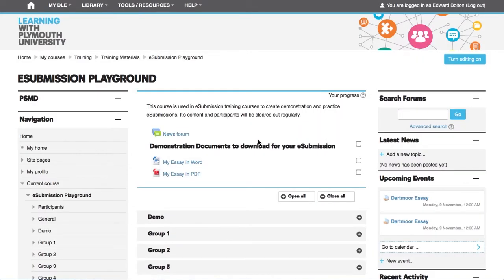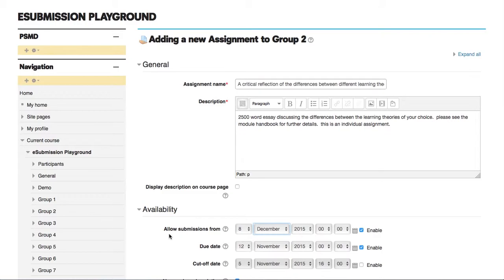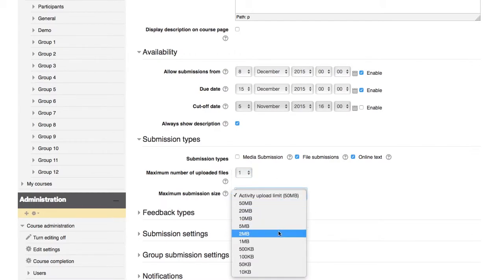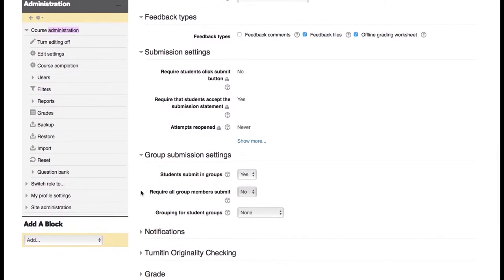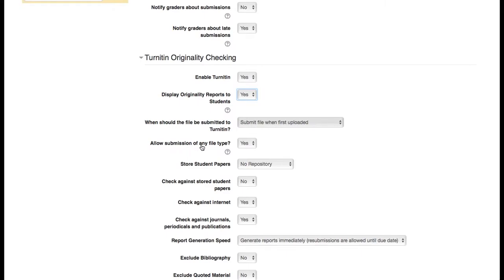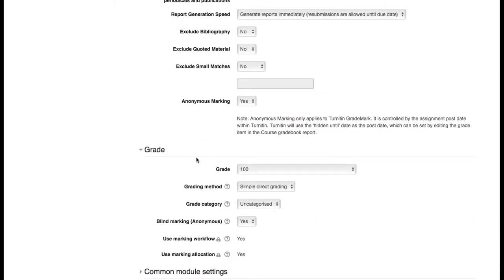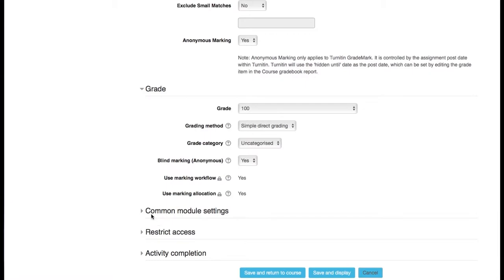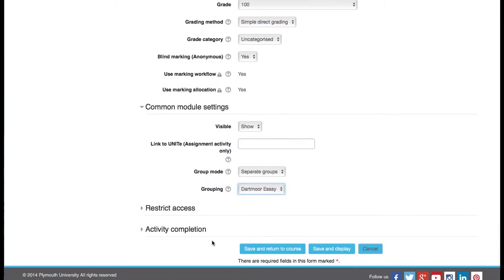Creating an assignment in the DLE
This video covers the setup of an assignment in Moodle.